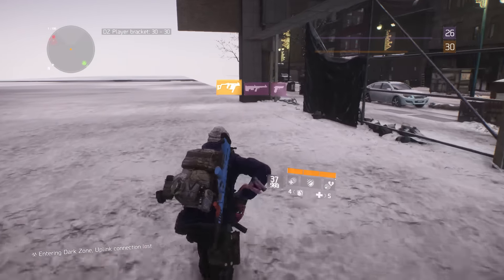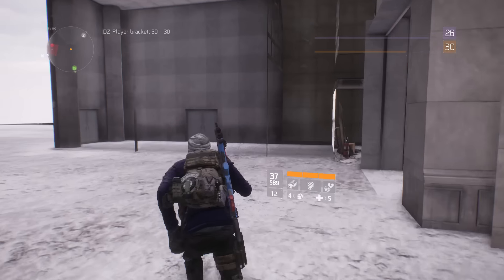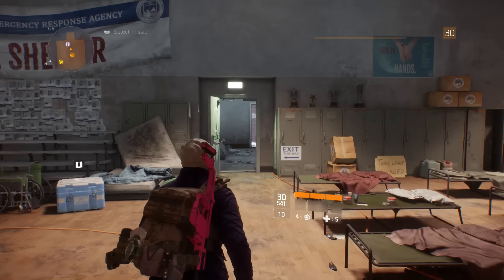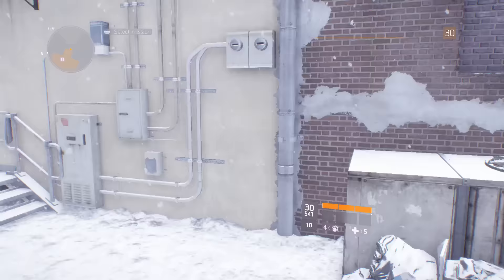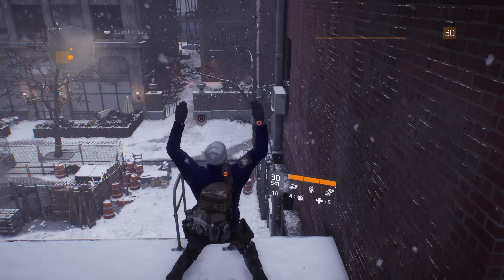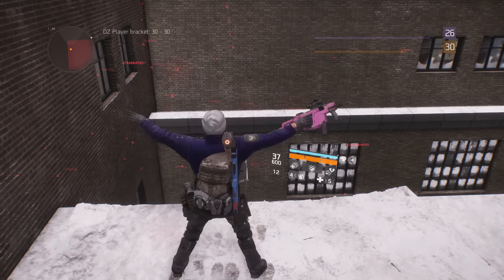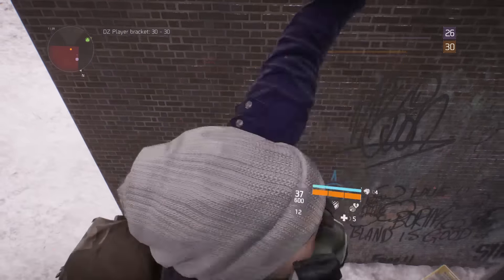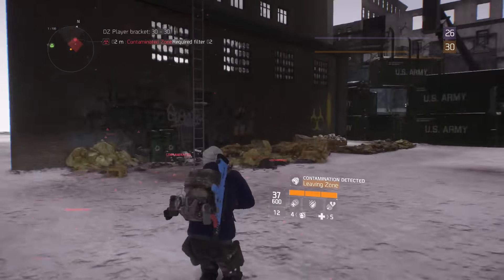The Division "Glitches" - Jumping Jack Wallbreach Out of Map "The Division Outside Dark Zone Glitch"